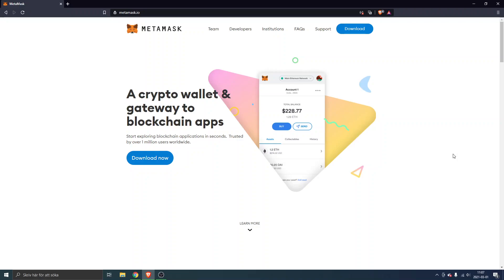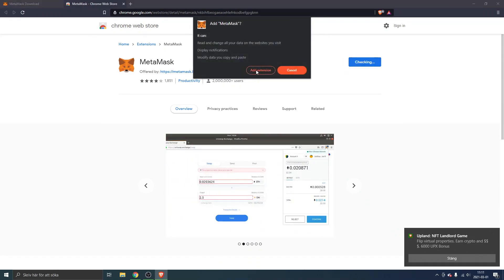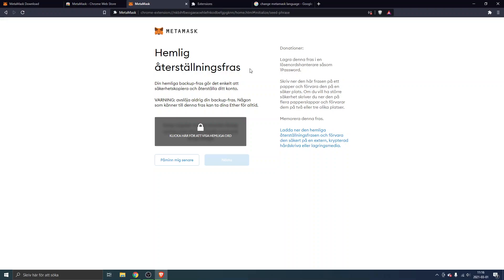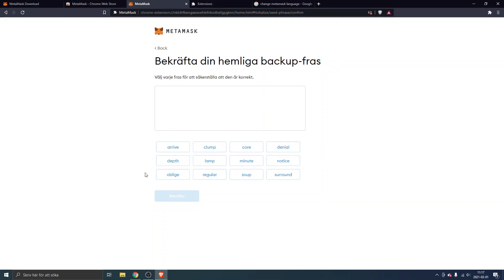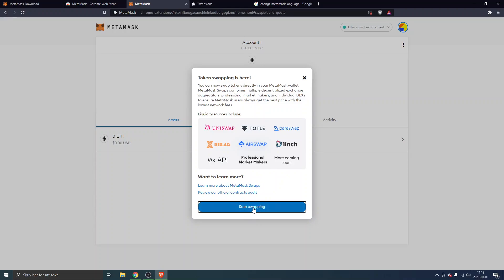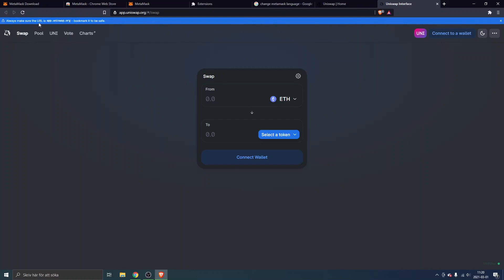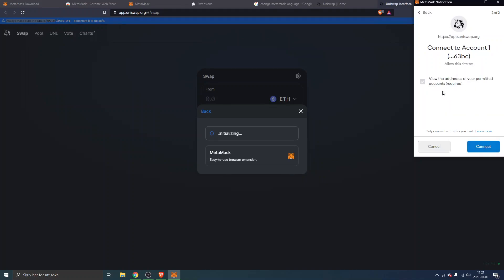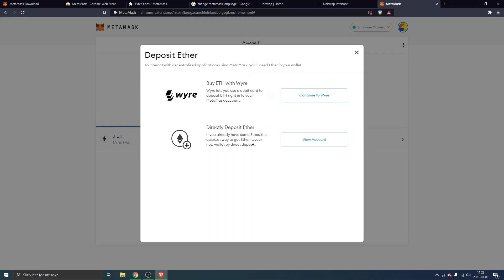MetaMask Tutorial - Install, Setup and Connect to Decentralized Finance (Uniswap Example)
MetaMask Tutorial - Install, Setup & Connect to Decentralized Finance DeFi - Uniswap Example - Ethereum Wallet for Beginners

In this video, I'll be showing you a step by step tutorial how to use MetaMask, how to install, how to setup and how to connect it to Uniswap exchange. I'll be using Brave Browser but MetaMask extension works for Chrome, Microsoft Edge & Firefox as well.

OBS! Follow the instructions carefully and do not skip parts of the video as there will be important information such as the secret seed-phrase.

I'm sorry as I'm sounding quite grumpy, lol, but if you follow this video you should have your MetaMask wallet set up in about 10 minutes.